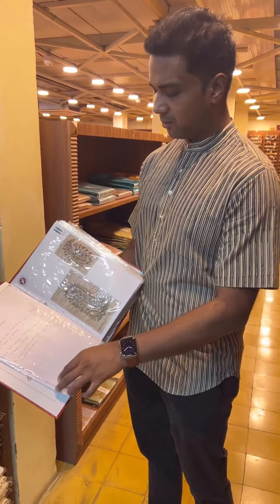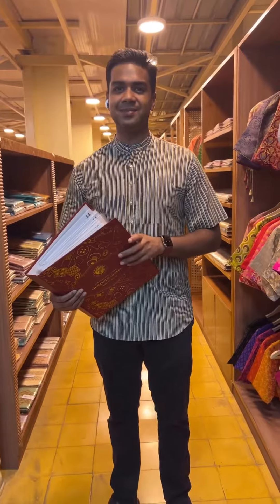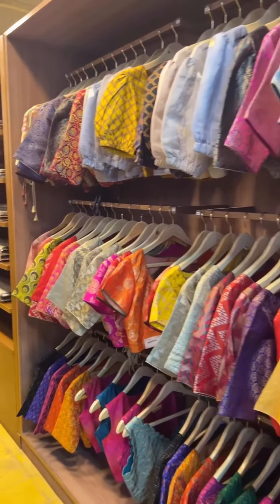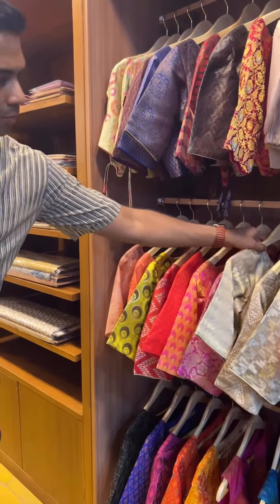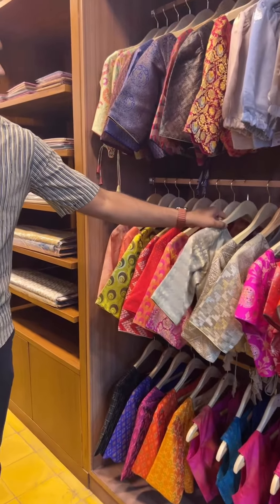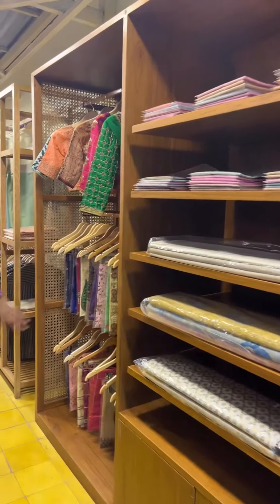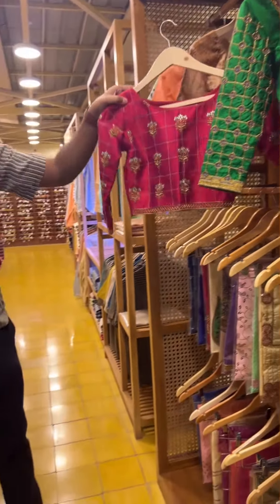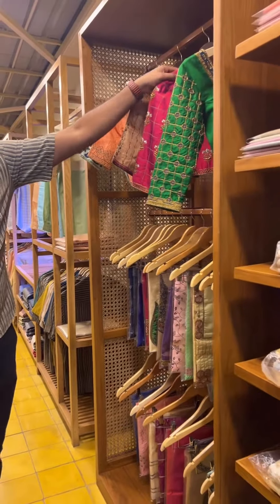Alankara Readymade Silk Blouses and Blouse Materials - Sundari Silks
Alankara: In-house blouse customization and tailoring unit

India is home to a stunning array of artistic traditions where embroidery work is not seen just as ornamentation but as a means of expression.

Alankara is our in-house blouse customisation and tailoring unit where we have a wide range of readymade blouses and blouse materials. While you explore and browse through our collection, take a moment to appreciate the meticulous hard work and craftsmanship behind creating these wonders. Once you purchase a blouse material of your choice, you can get it stitched to your liking by our tailoring unit in the showroom.

You can purchase these products via a video call (WhatsApp) by reaching out to us at the following numbers:

Mumbai Showroom
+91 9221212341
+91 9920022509